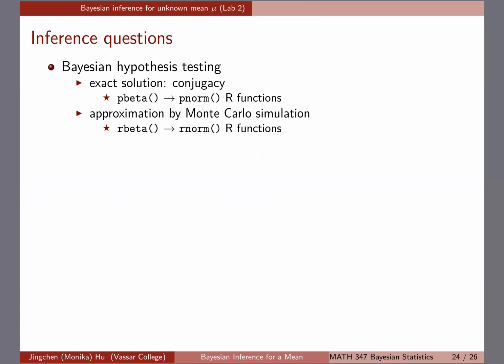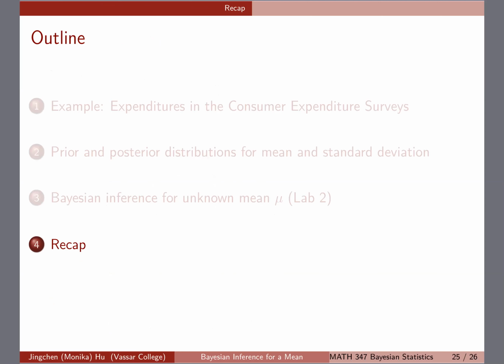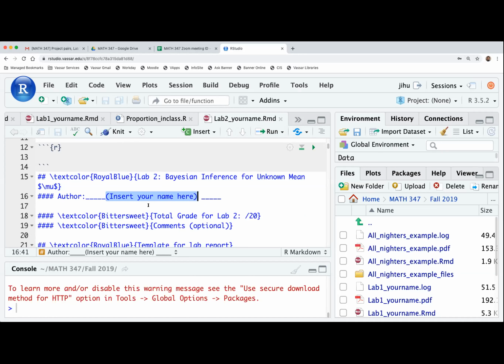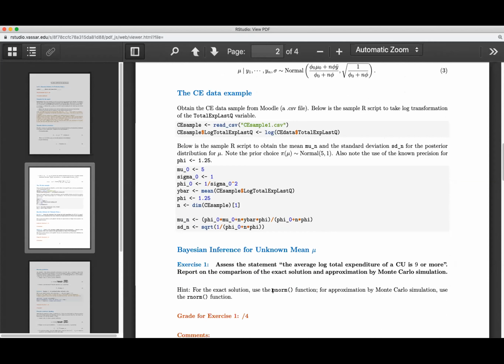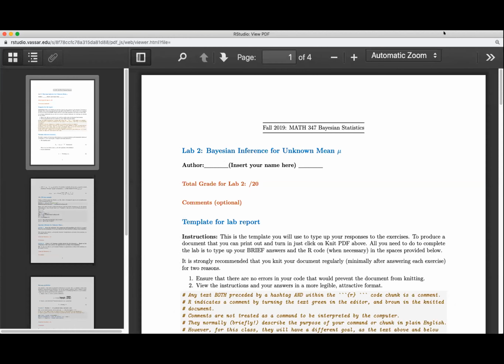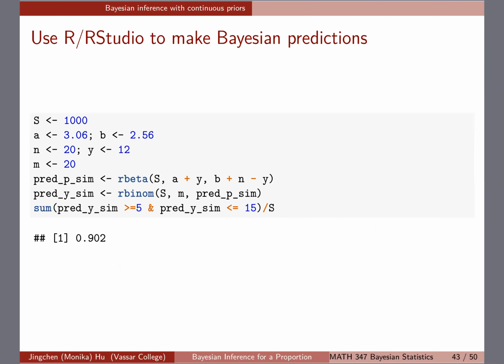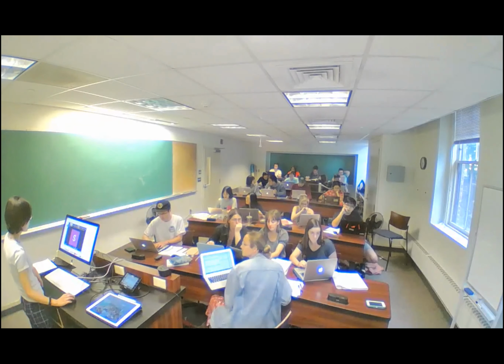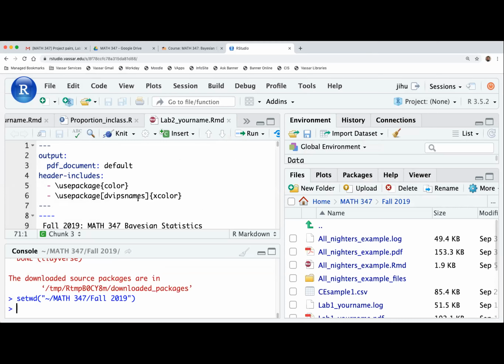[Bayesian inference for a mean] Lab 2